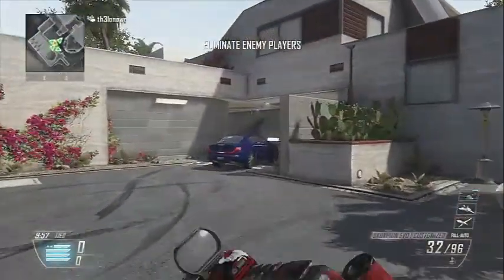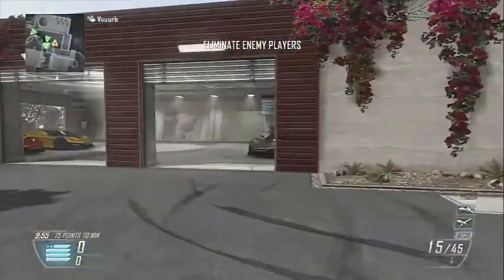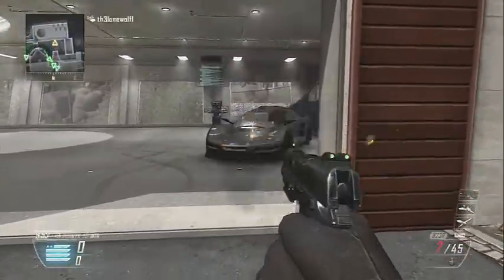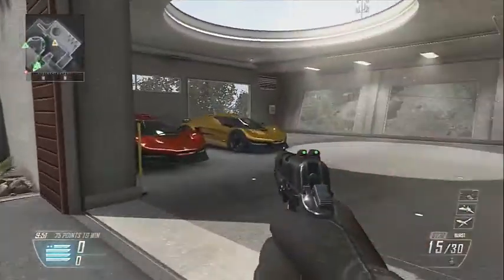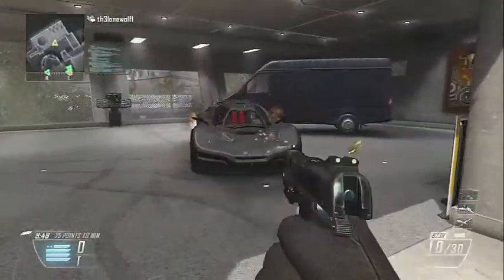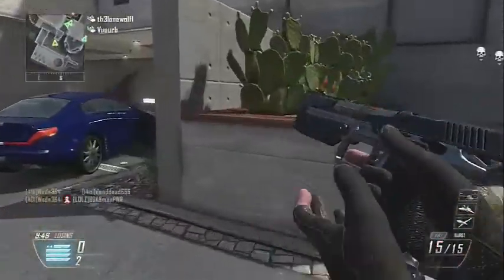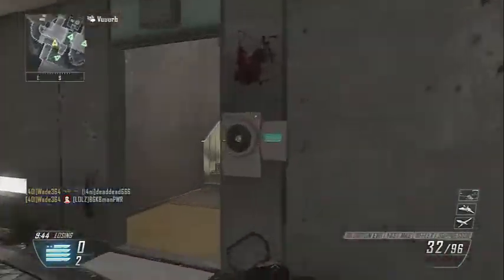Black Ops 2- My Upload Setup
a commentary about my upload setup